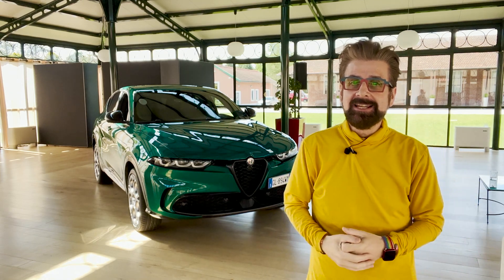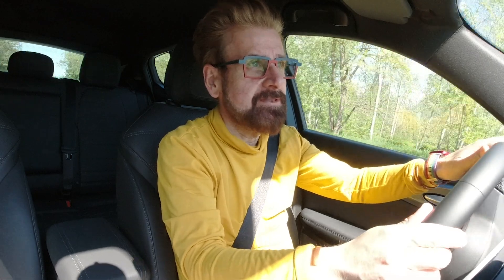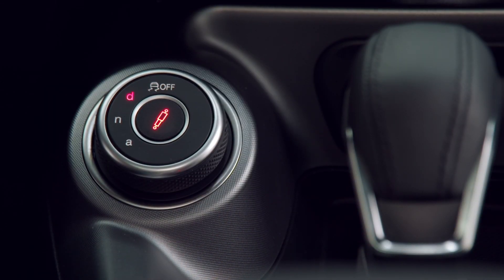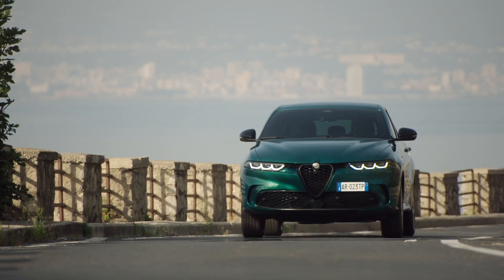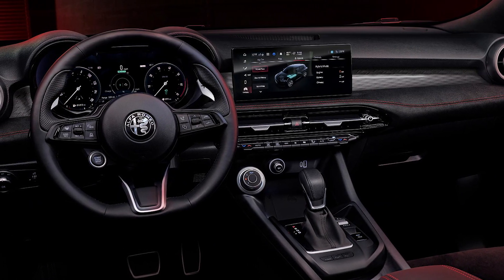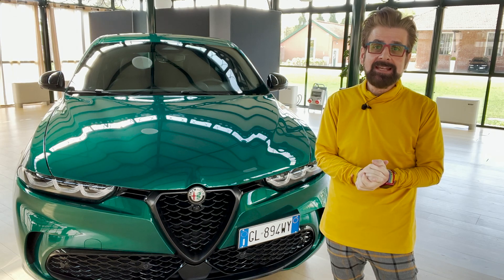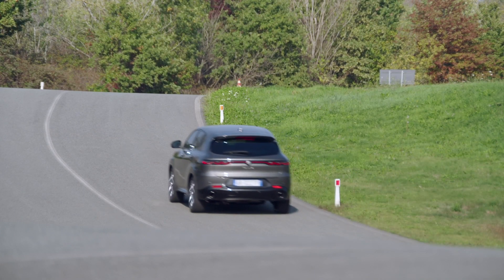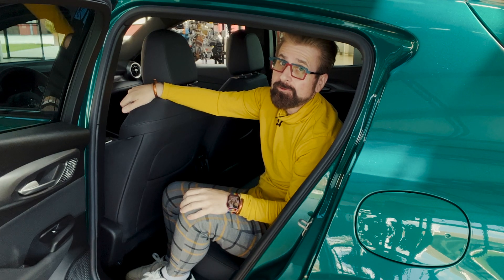The First Electrified Alfa Romeo is Here // 2024 Tonale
Alfa Romeo, the renowned Italian automaker, is making waves in the automotive world with its bold move toward electrification. Starting with the highly anticipated Tonale, every forthcoming Alfa Romeo vehicle will be powered by battery-electric technology. This strategic shift marks a significant milestone for a brand that has long been associated with gas-powered racing vehicles.

Since its establishment in 1910, Alfa Romeo has been synonymous with elegance and performance. The globally available Tonale symbolizes the brand's radical evolution, propelling it into a new era of electrification and connectivity.

The Tonale boasts an attractive design, a respectable electric driving range, and state-of-the-art infotainment technology. Its power is derived from a robust 285-horsepower plug-in hybrid powertrain, offering over 30 miles of estimated all-electric range and standard all-wheel drive. In a class that includes rivals such as the BMW X1, Mercedes-Benz GLA250, and Volvo XC40, the 2024 Tonale stands out as a rare plug-in hybrid option.

An impressive 15.5-kWh lithium-ion battery and a 90-kW electric motor provide a practical and eco-friendly electric range of more than 30 miles. Recharging the battery takes between two and a half to five hours, depending on the type of connection used.

One distinctive feature of the Tonale is the Alfa Romeo DNA drive mode system, which enables drivers to adapt steering, throttle response, shift mapping, and fuel efficiency with a simple dial turn. The DNA mode selector offers three modes: Dynamic, Natural, and Advanced, allowing for a customizable driving experience.

The Tonale, Alfa Romeo's first compact sport-utility vehicle, introduces the all-new Uconnect 5 infotainment system. This advanced connectivity platform ensures seamless integration with mobile devices, enhancing convenience and entertainment on the go.

At launch, two trims will be available, with a third option set to join the lineup in the future. Unfortunately, there will be no Quadrifoglio edition of this compact SUV.

The 2024 Alfa Romeo Tonale offers exceptional value in its segment, with a starting price of $42,995 going to $49,090 for the Veloce trim. You will inherit the huge paddle shifters, Alcantara-trimmed seats, and adaptive dampers. A sunroof, a Harman/Kardon sound system, 20-inch wheels, a surround-view camera, and the more advanced driver assists cost extra.

The all-new Tonale spearheads Alfa Romeo's exciting new era of luxury, electrification, and connectivity while staying true to the brand's race-inspired DNA.